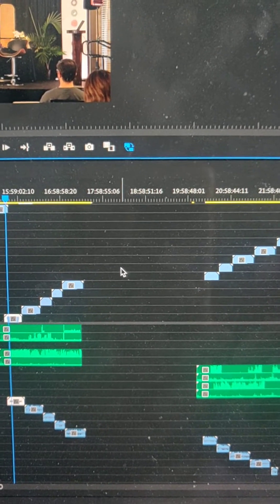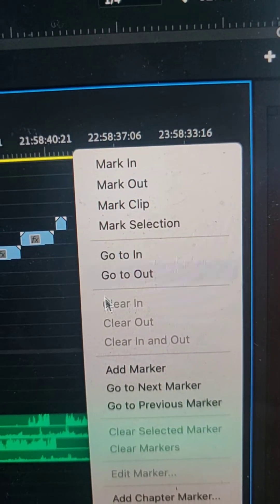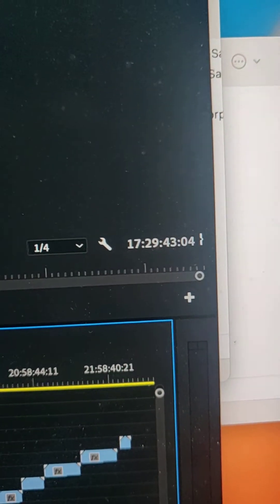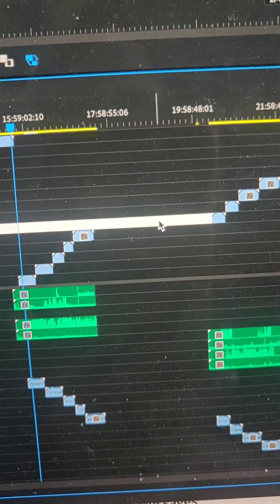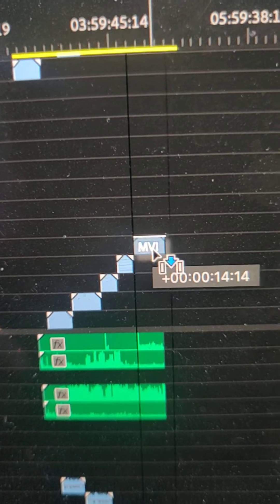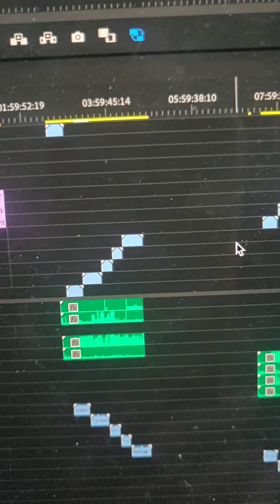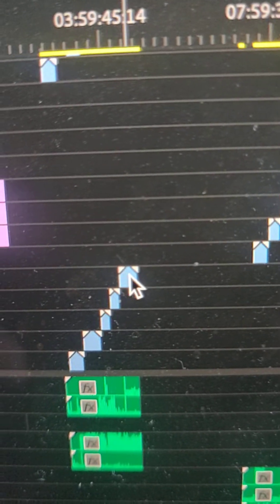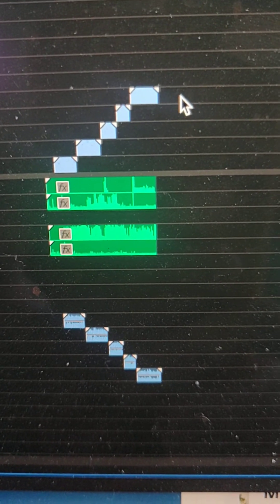Solved - Adobe Premiere Clips Stuck in Timeline, Clips Won't Move.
I've been searching forever for a solution to the problem in which Adobe Premiere isn't allowing me to move clips around. In my case, the clips exceeded the 24-hour mark and created confusion within the program. The video shows how to resolve the time issue without having to restart the project.